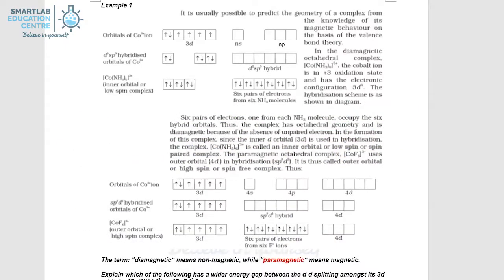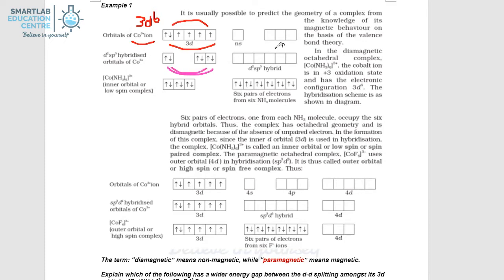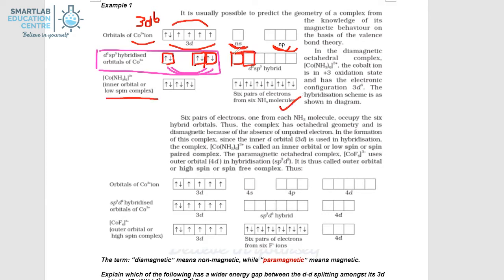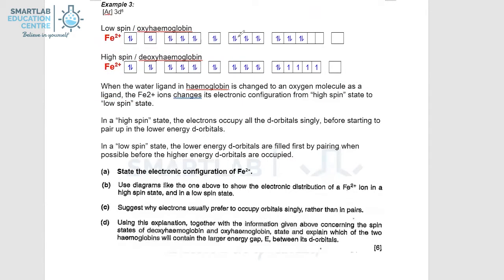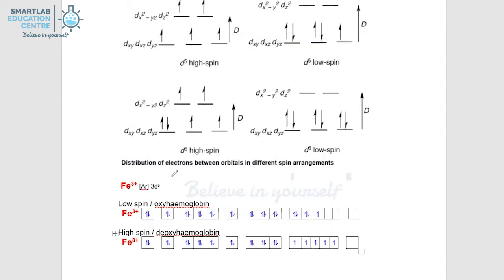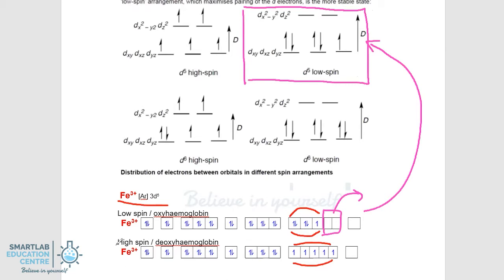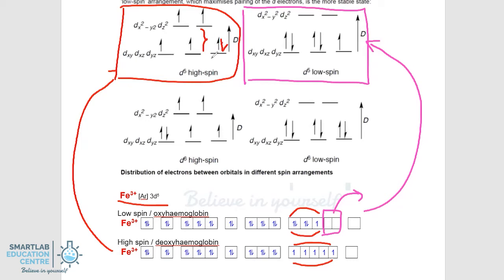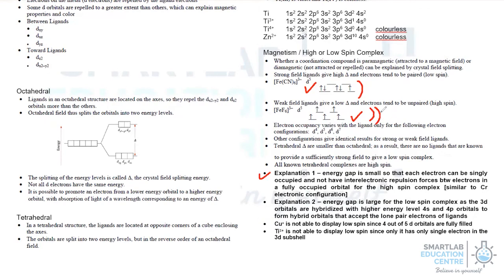Transition Metals Part 4 - High and Low Spin Complex Ions, Energy Gap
• 1st Class Honours in Engineering from Cambridge University, UK
  • 20 years of experience in the education sector and co-author of several science guide books